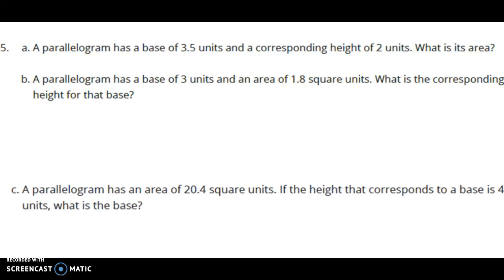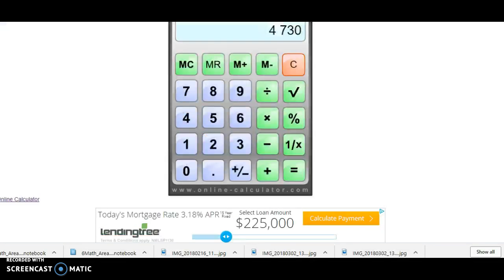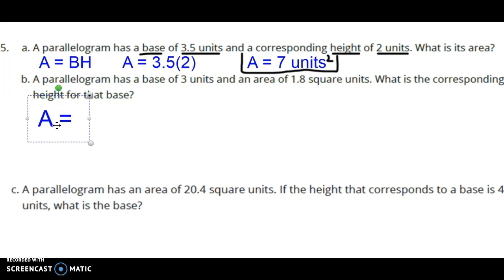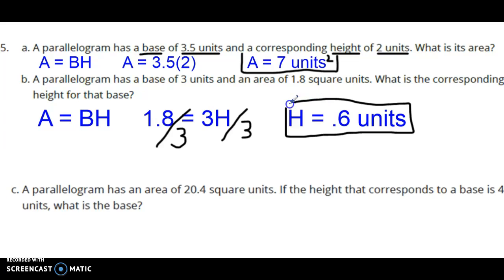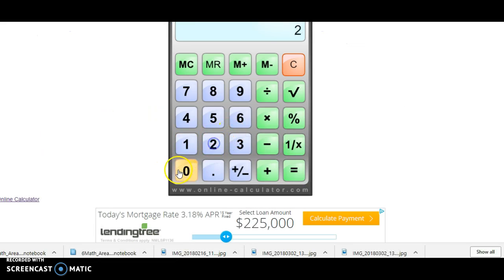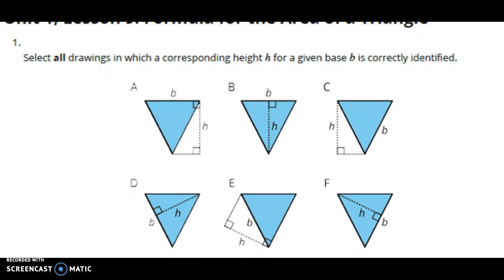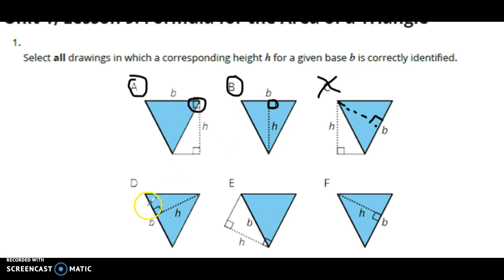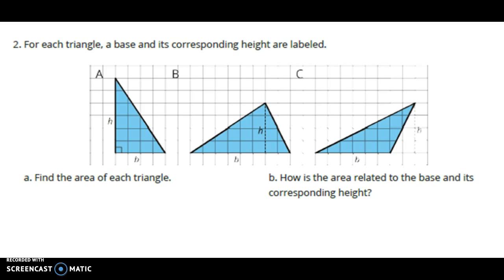P2 Area of a Triangle